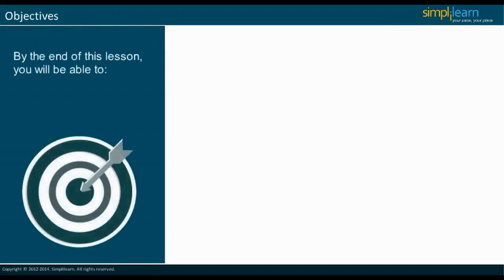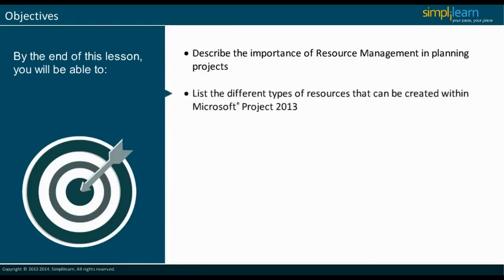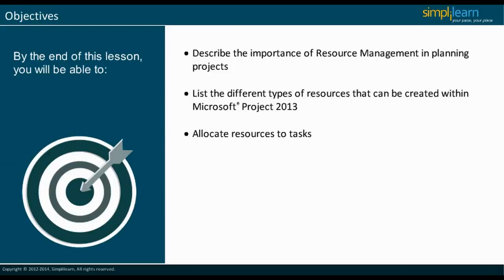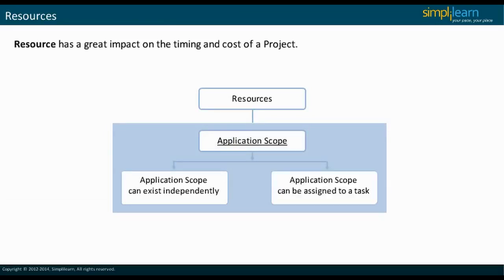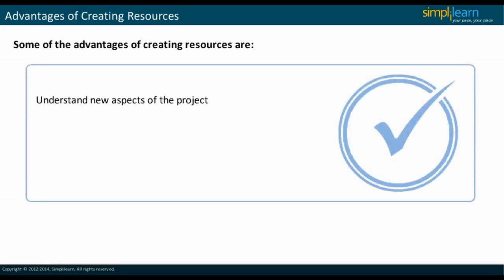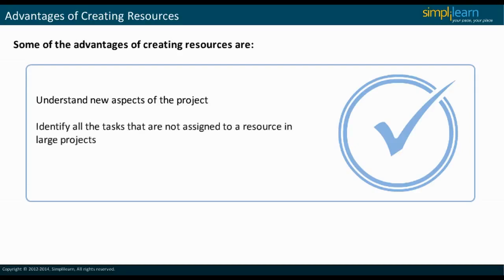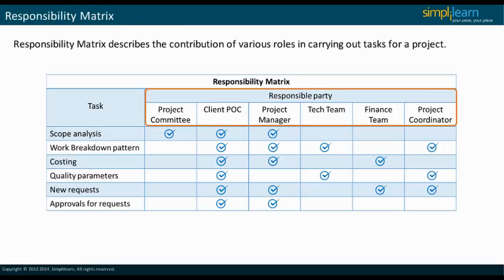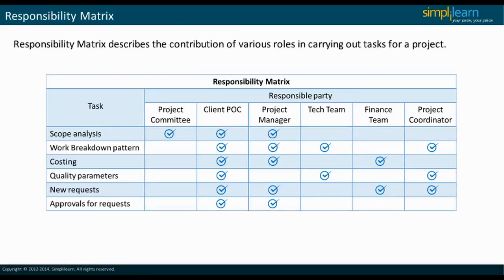MS Project 2013 Certification | MS Project 2013 Video Tutorial | MS Project Online Training - Part 4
Microsoft® Project 2013 is a comprehensive tool ideal for individuals who manage various projects and want to manage the data effectively. The Microsoft® Project 2013 classroom and online training offered by Simplilearn aims to improve the professionals' knowledge to assess project requirements, identify risks, track project progress and effectively execute the project. This course enables professionals to easily navigate through the Project 2013 interface, understand tasks and optimize resources.
Microsoft® Project 2013 certification  demonstrates the professionals' knowledge of managing, implementing and executing a project effectively. This certification provided by Microsoft® is ideal for those who are looking to advance their career in project development.